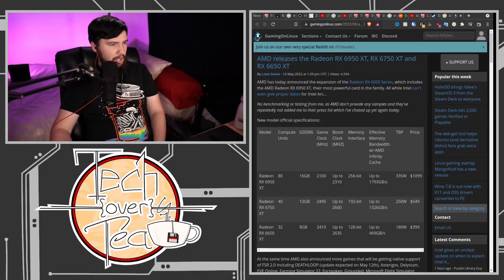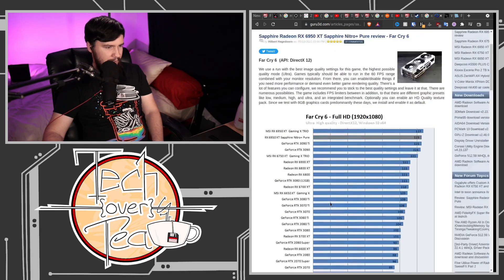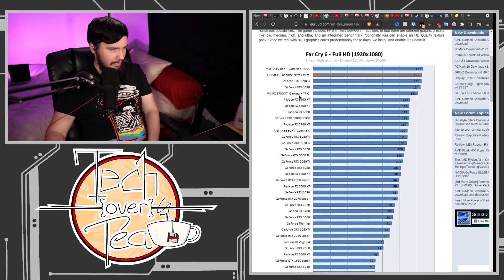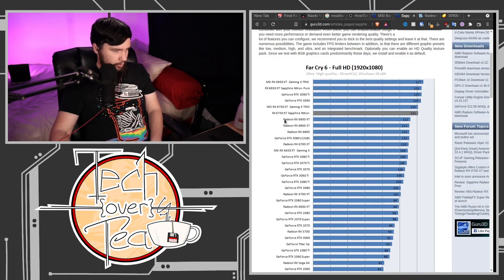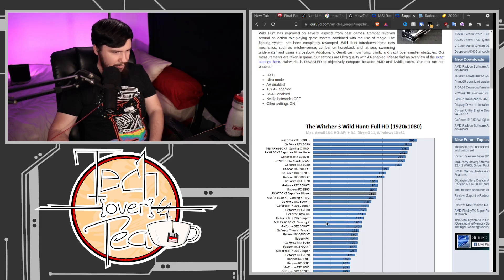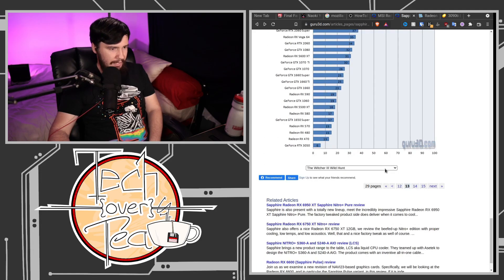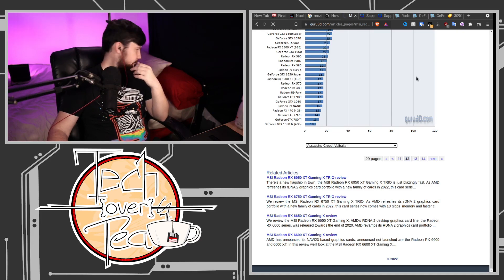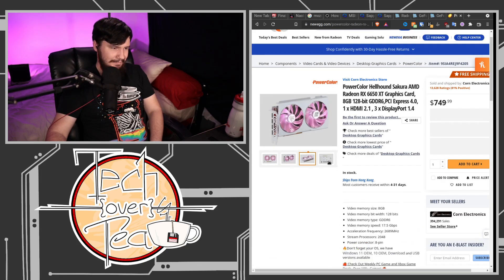New AMD GPUs Are Absolutely Cracked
AMD just dropped new 50 class GPUs and if you can snag them at retail these GPUs are absolutely cracked.